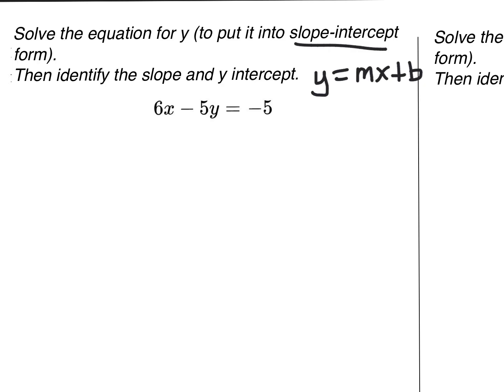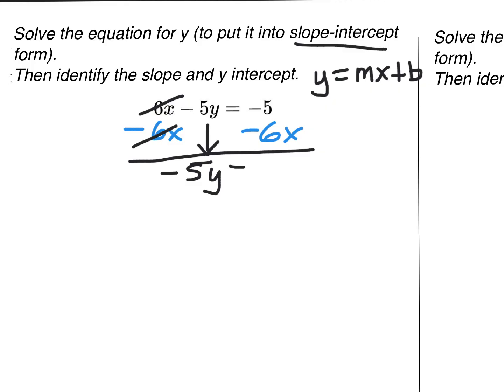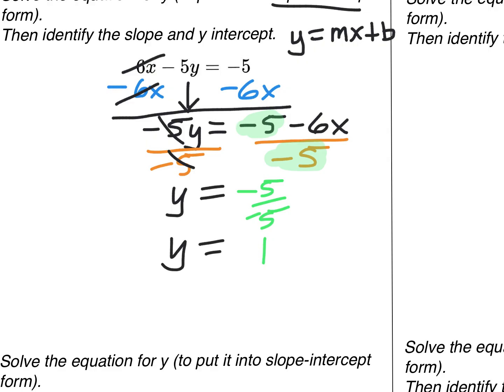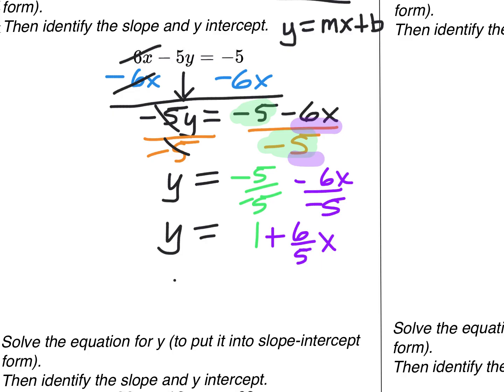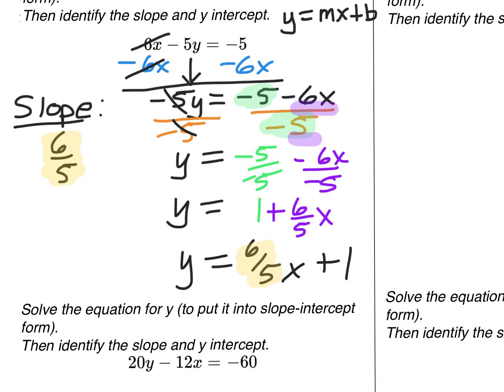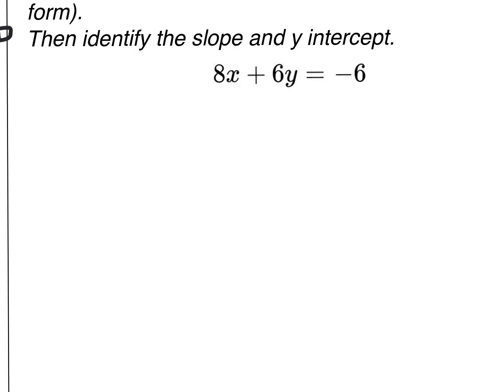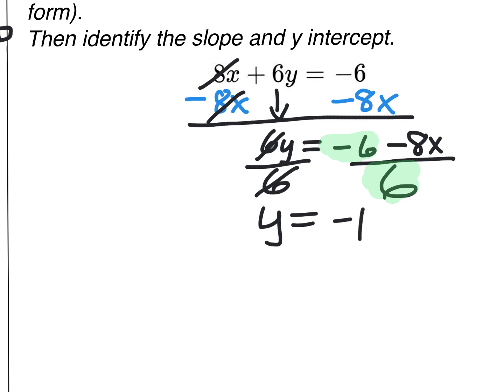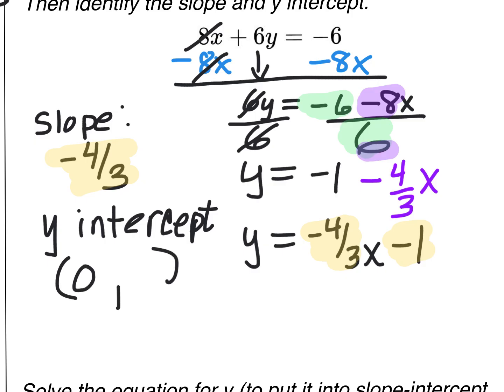convert standard examples